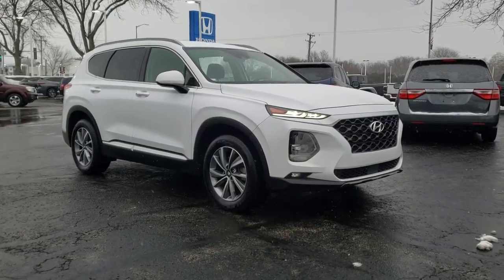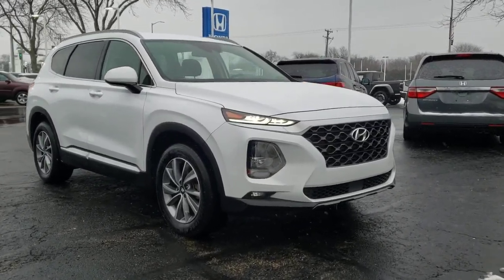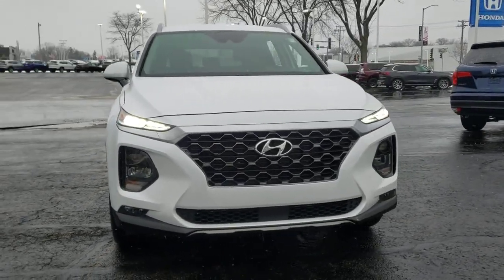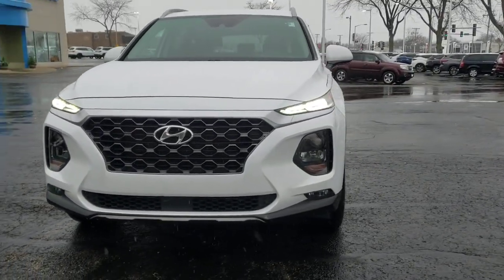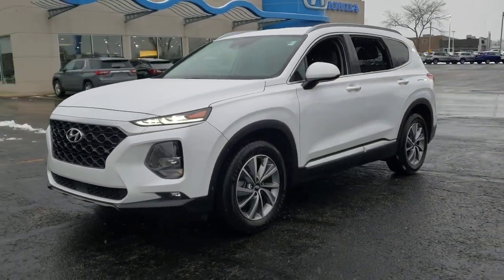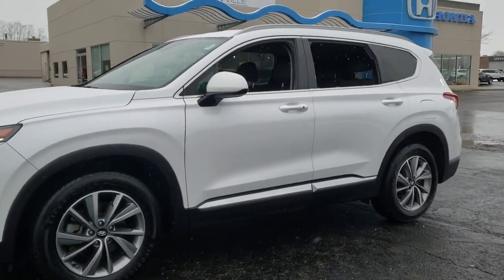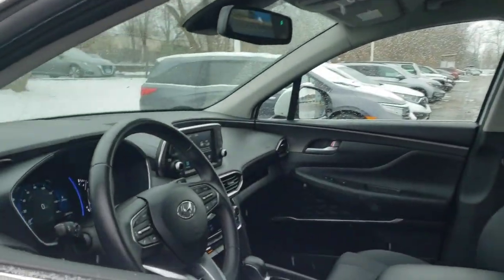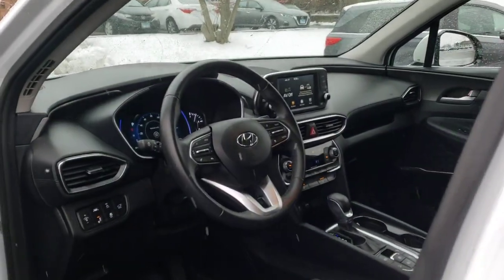2020 Hyundai Santa_Fe Highland Park, Northbrook, Waukegan, Libertyville, Gurnee DT139314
Quartz White Used 2020 Hyundai Santa_Fe SEL 2.4 available in 1111 S. Milwaukee Avenue, Libertyville, Illinois at Honda Libertyville.  Servicing the Highland Park, Northbrook, Waukegan, Libertyville, Gurnee

2020 Hyundai Santa_Fe SEL 2.4 - Stock#: DT139314

Honda Libertyville
1111 S Milwaukee Ave

Clean CARFAX. CARFAX One-Owner.br2020 Hyundai Santa Fe AWD 8-Speed Automatic with SHIFTRONIC 2.4L I4 DGI DOHC 16V LEV3-ULEV70 185hp CarFax One Owner AWD Black/Black Cloth 18 x 7.5J Alloy Wheels Acoustic-Laminated Front Side Windows Alloy wheels Apple CarPlay & Android Auto Auto-Dimming Inside Rear-View Mirror Convenience Package Dual Automatic Temperature Control Exterior Parking Camera Rear Hands-Free Smart Liftgate w/Auto Open Heated front seats Leather Wrapped Steering Wheel & Shift Knob Manual Rear Side Sunshades Option Group 02 Parking Distance Warning-Reverse Radio: Infinity Premium AM/FM/MP3 Display Audio Remote keyless entry Roof Side Rails Security system Stain-Resistant Cloth Seating Surfaces Ultrasonic Rear Occupant Alert.brbrRecent Arrival! 21/27 City/Highway MPG